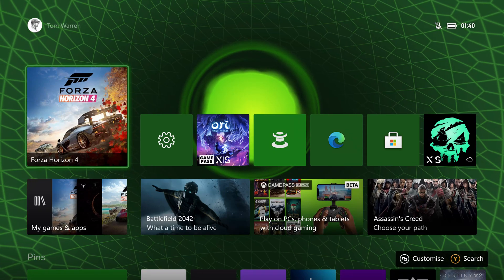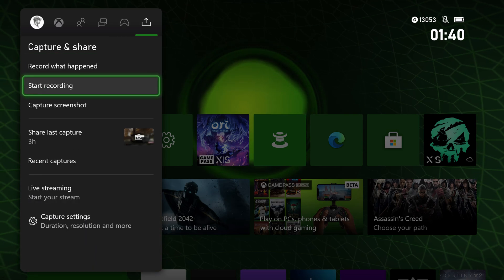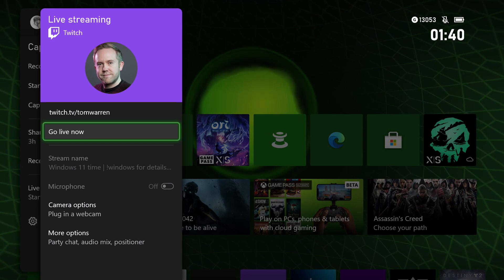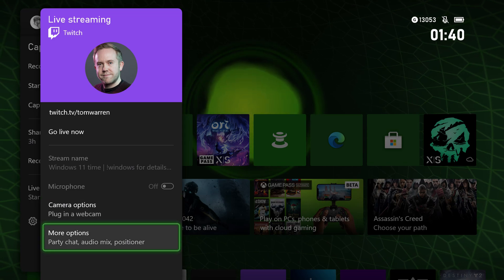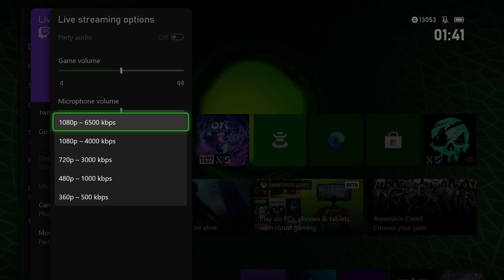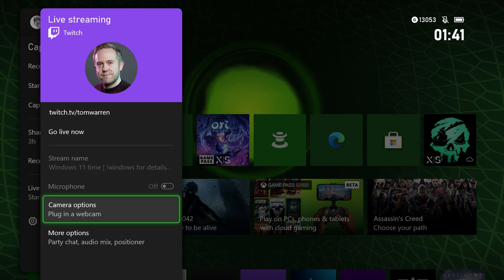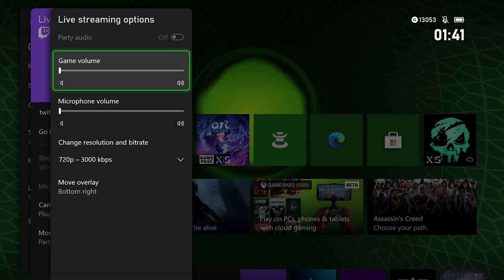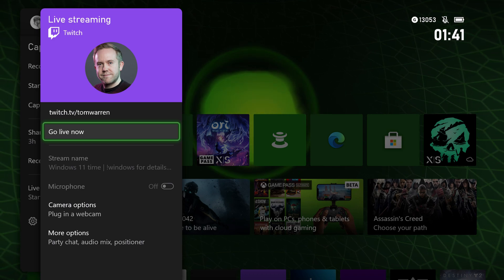Twitch streaming returns to Xbox dashboard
Microsoft is finally bringing back Twitch streaming to the Xbox dashboard. It's available to Alpha and Skip-Ahead Alpha testers today, and here's how it works.